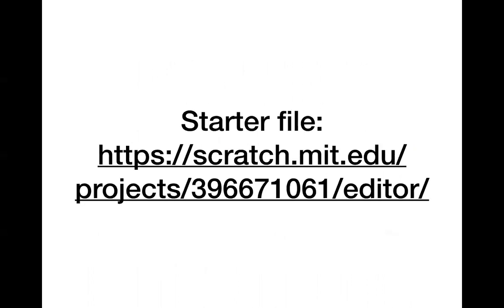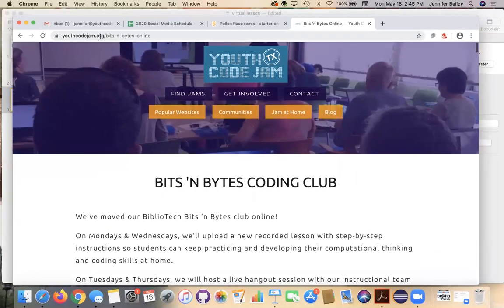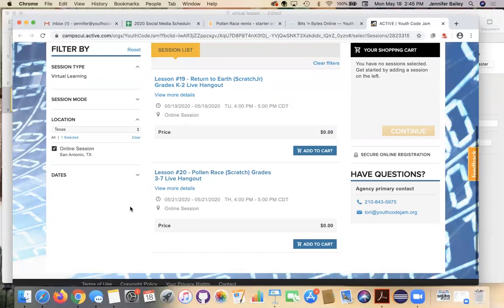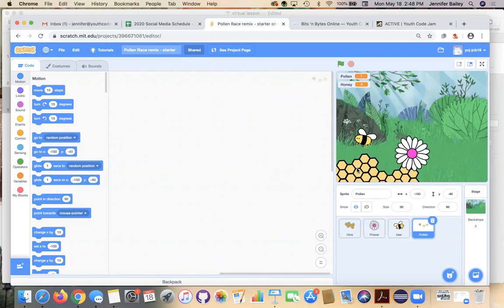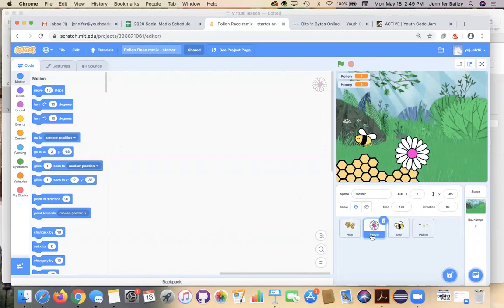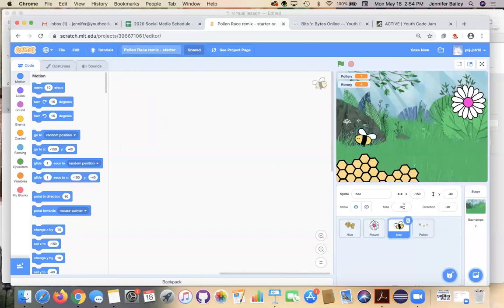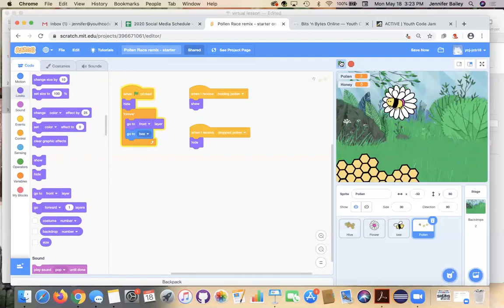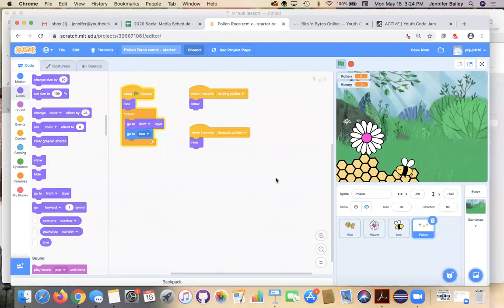Pollen Race (Scratch remix)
In this activity, we'll explore advanced programming concepts such as working with multiple variables and how to have different sprites (objects) interact with one another. With our finished code, we'll have a fun game with a bee that collects pollen and makes honey! You can even use it to have races with friends and siblings.

This activity can be completed for learners of all grade levels but was designed for 1st-5th grade students.